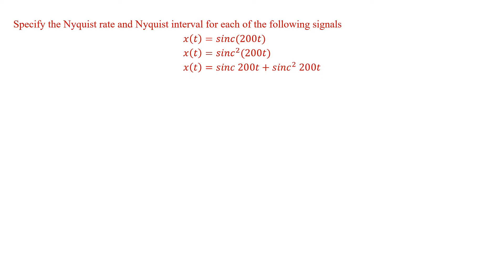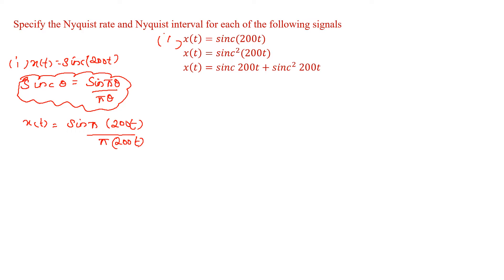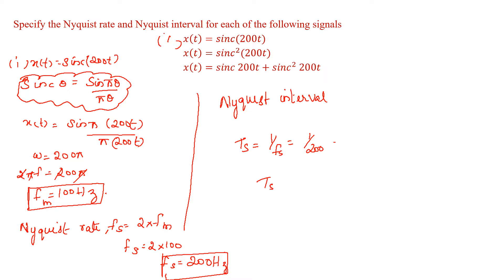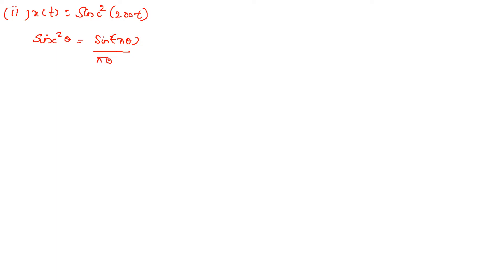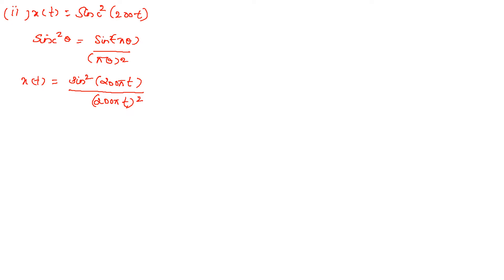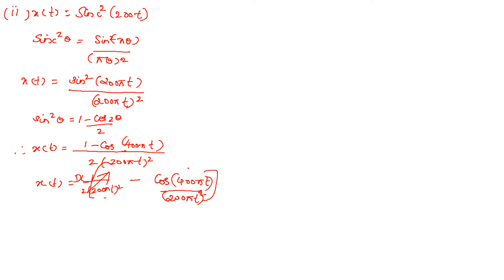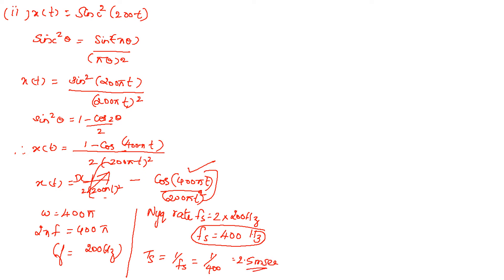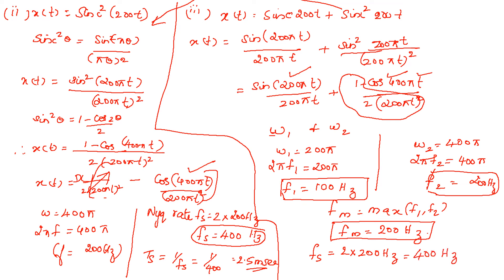nyquist rate and nyquist interval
Nyquist rate and nyquist interval numerical